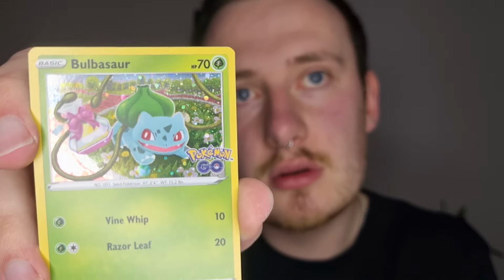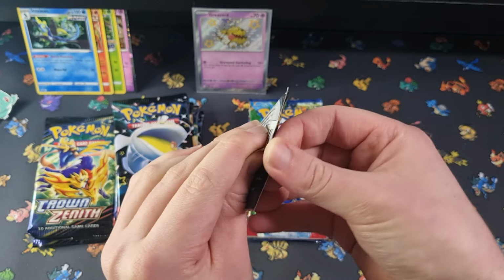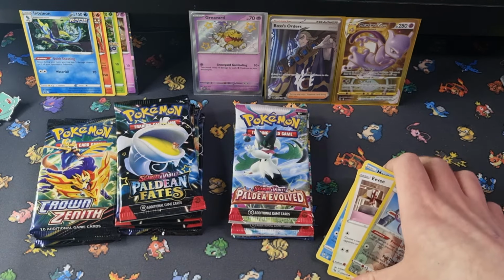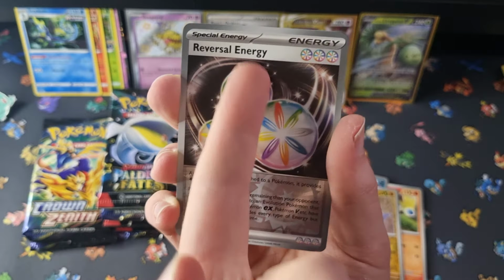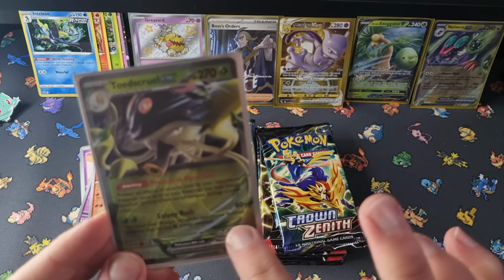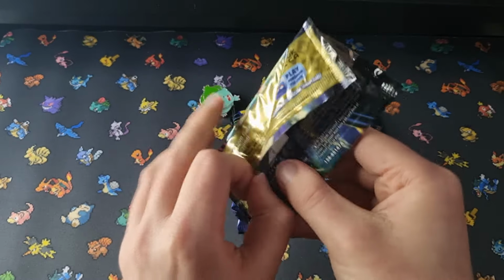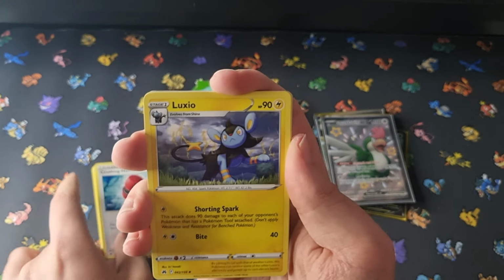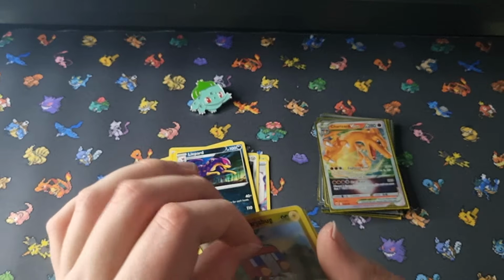ASMR: ✨ Mega Pokémon Pack Opening Part 2 ✨Amazing Luck 🤩 Charizard, Mewtwo Plus So Many Hits 10+ 🤩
ELEMENTS WE ARE BACK! 🔥

With an incredible unboxing of Pokemon, this is definitely one to watch. 🤩These packs have been stored for some time, my other half bought me a pack and I had some extras I bought myself. 😝✨

Some amazing pulls, and equally amazing relaxation 💤💤 I hope you enjoy and sit back, relax and enjoy 💚

If you enjoyed the video, please give it a like as it helps me out a lot with engagement and getting into the algorithm (you get it😝).

Have the best week,

Elemental ASMR (Steve) 💚.